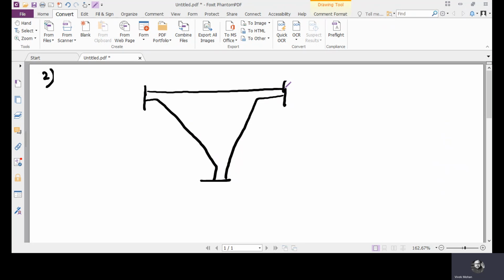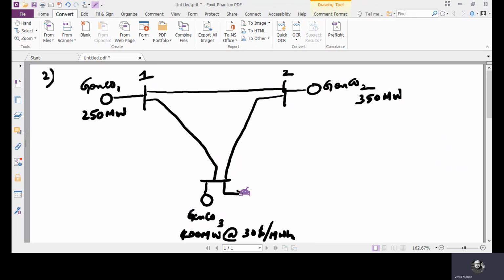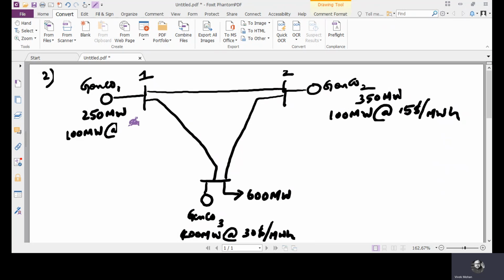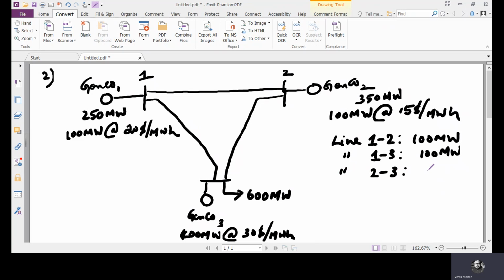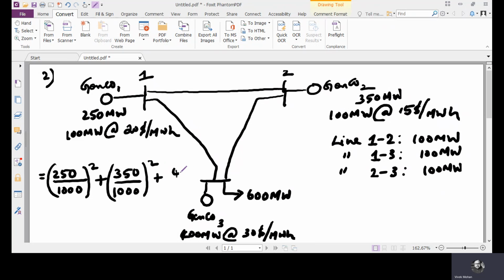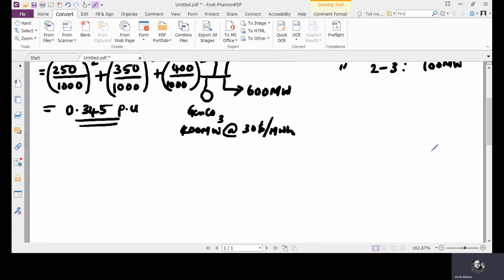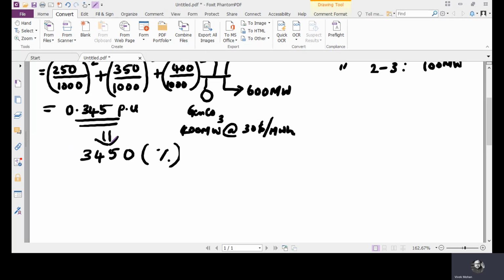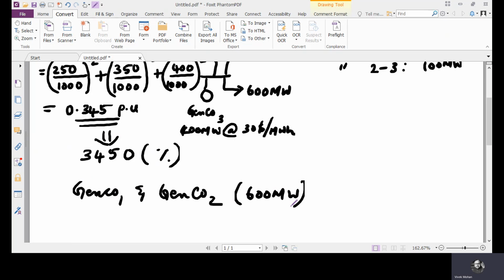Electric Power Markets 8 - Market Power2